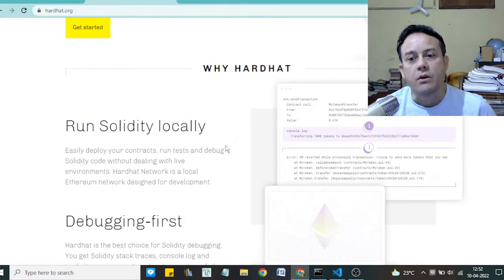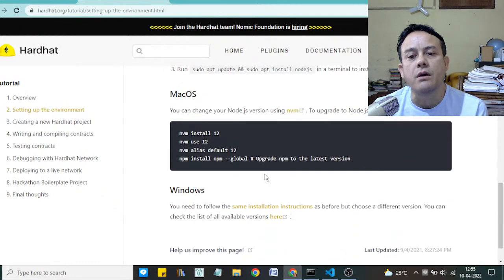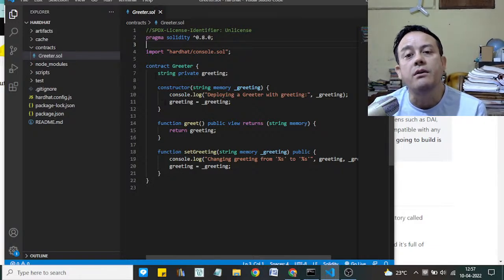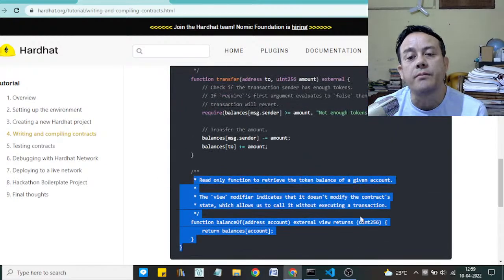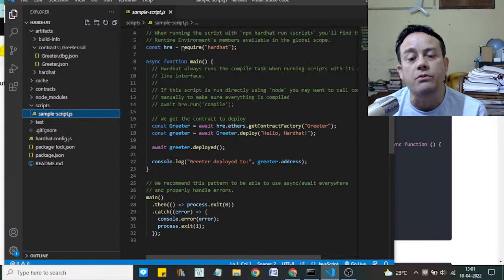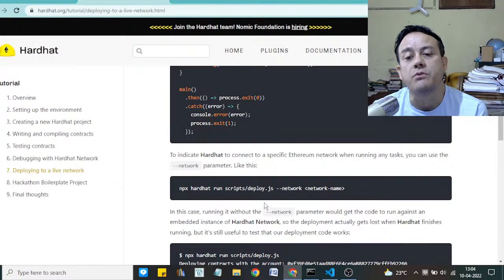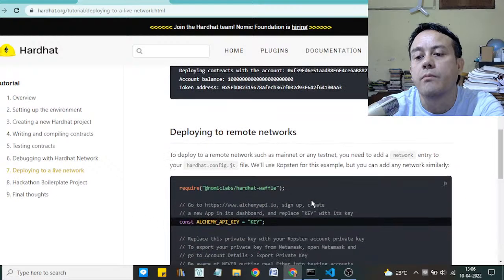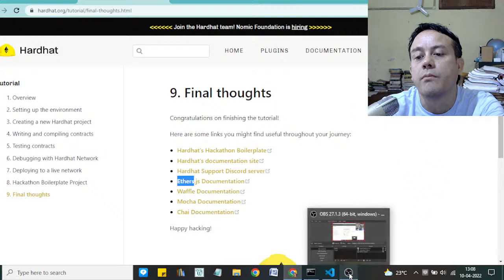What is Hardhat in the Blockchain - Crypto World ? Ethereum Development Environment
Ethereum Network -
0xDCFbfc5DD28EB3362209d106ce049d83276b30E2

BSC network
BNB Smart Chain (BEP20)
0x9d727fd2f854ffb1a5e8235de9ebd0397f426a80

Eth Network (ERC20)
0x9d727fd2f854ffb1a5e8235de9ebd0397f426a80

For education purpose and knowledge. Not as investing Advice.

Our team works in a lot of blockchain / tokenization projects including NFT marketplace and Audits of smart contracts.  Feel free to get in touch with us in LInkeidin or the details given below

List of Potential Applications in blockchain
Transfer of Land Records/ Property
Digital Certificates Management
E-Voting
Phama Supply Chain

By Kalyanjit Hatibaruah
B. Tech(Electronics & Communication) NIT Kurukshetra
MBA - Pune University

With more than 23 yrs experience in different business domains including interview panels, Startups, Incubators, Smart India Hackathon, Industry meets etc.

Open for Tech Consulting on Different blockchain projects. please contact in Linkedin or discord

Udemy Courses

1) How to become a blockchain developer (For Tech and Non Tech)